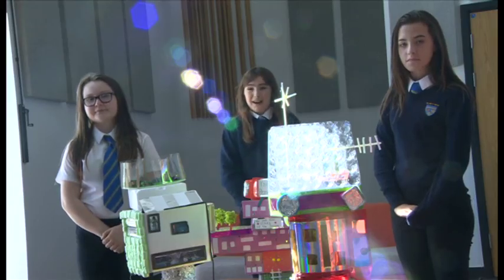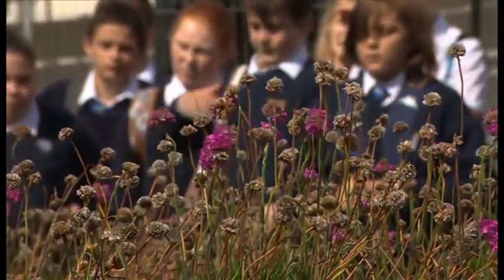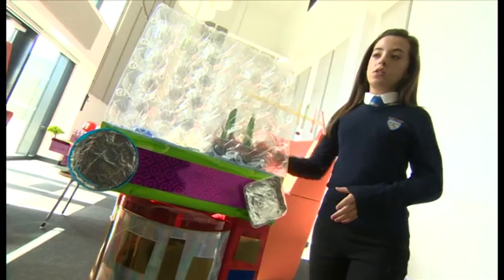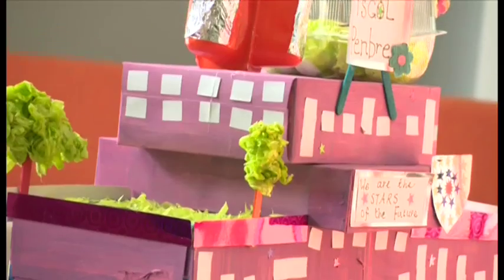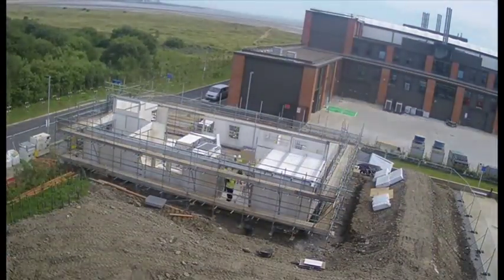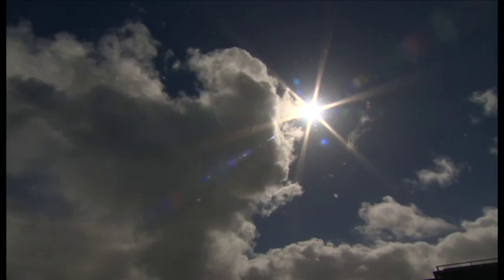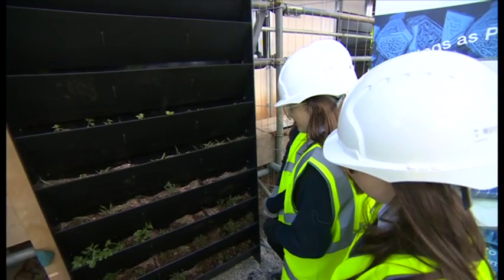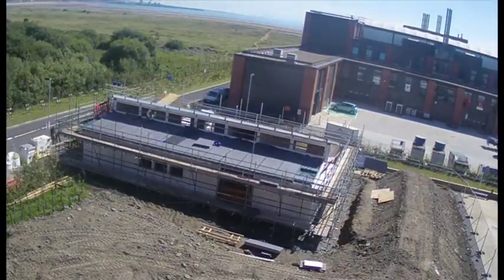Active classroom newsround film